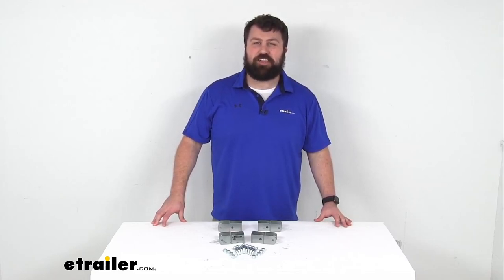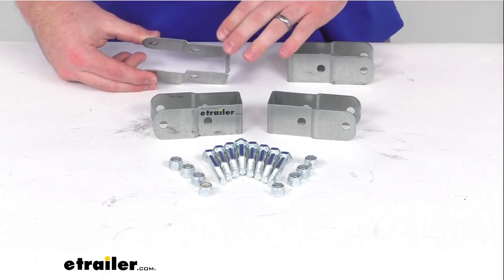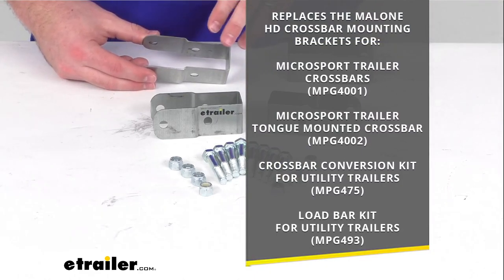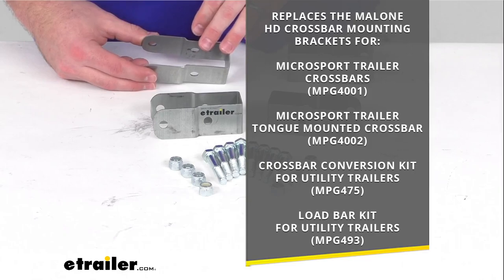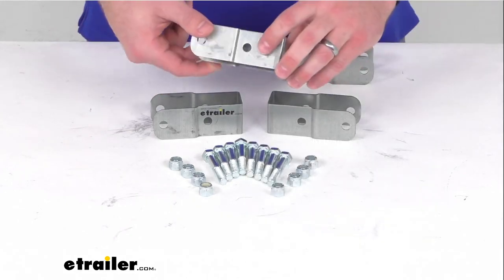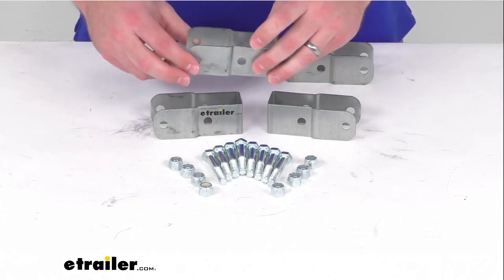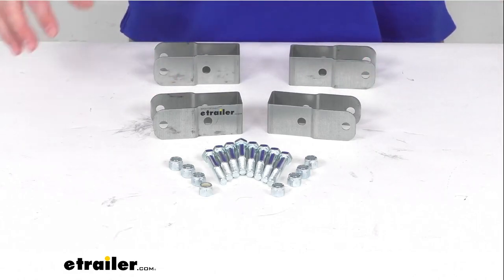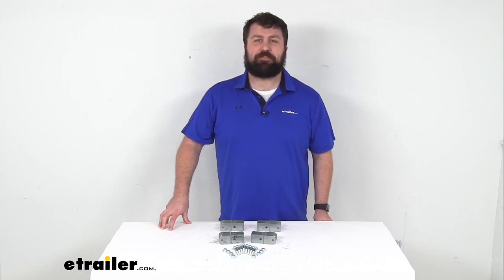etrailer | All You Need to Know About the Replacement HD Crossbar Brackets for Malone Trailers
Hi, there, I'm Michael with etrailer.com. Today, we're gonna take a quick look at this Malone Replacement HD Crossbar Bracket set. This is going to replace four of the HD crossbar mounting brackets for your microsport trailer crossbars, your microsport trailer tongue mounted crossbar, your crossbar conversion kit with utility trailers or for utility trailers, and the load bar kit for utility trailers. So if you are needing to replace the mounting brackets for any of those models for your crossbars, these are going to be the exact replacement from Malone so you can trust they are going to work for your application. No worries about compatibility issues or anything like that. So you're gonna get the four brackets and then the hardware that you need to get them installed.

So this is gonna be exactly what you need to make sure that your crossbars are firmly connected again. That completes our look for today.